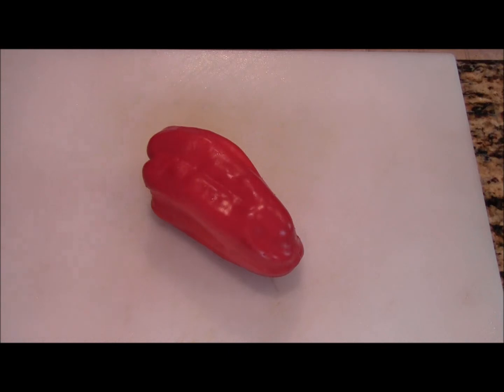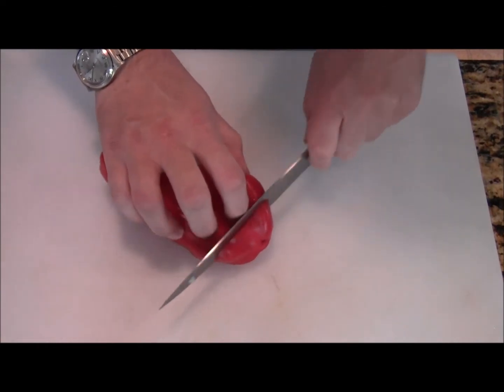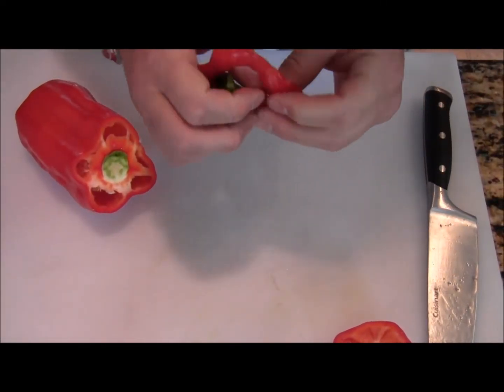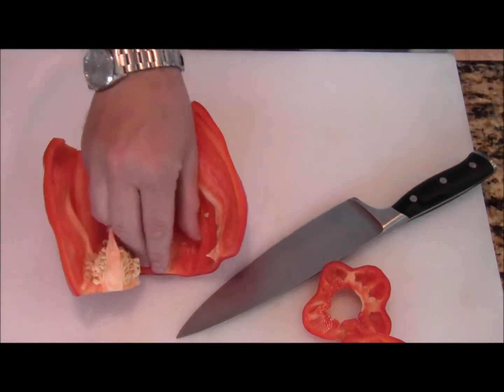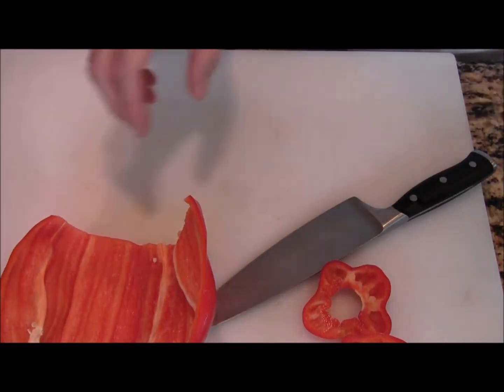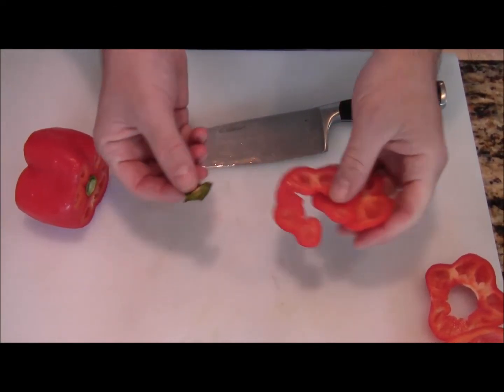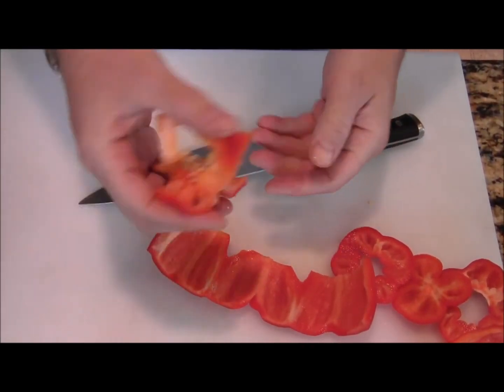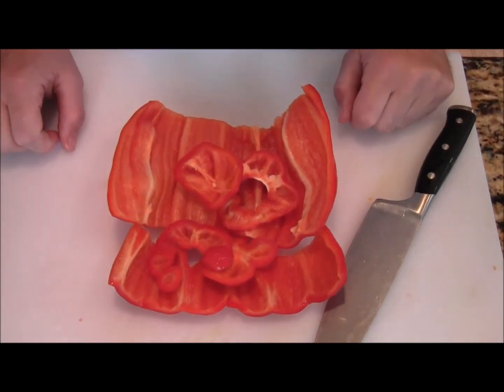An instructional Video on How to Cut a Green Pepper with Chef Chuck Kerber of Pittsburgh Hot Plate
An instructional video showing the proper pepper cutting technique with Chef Chuck Kerber of pittsburghhotplate.com